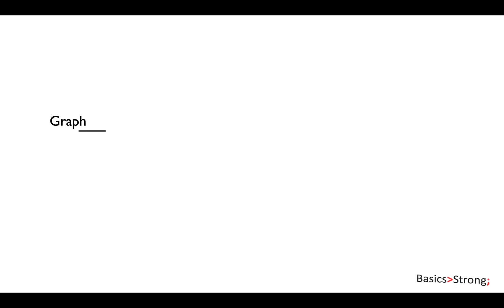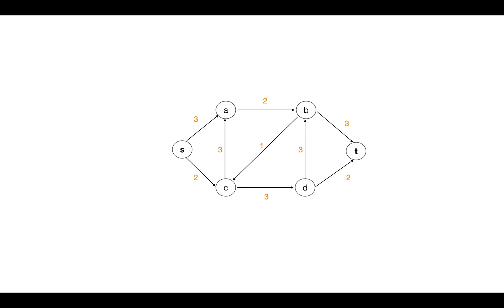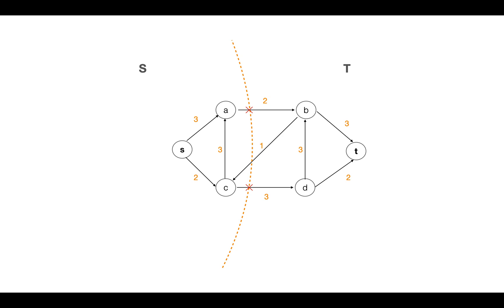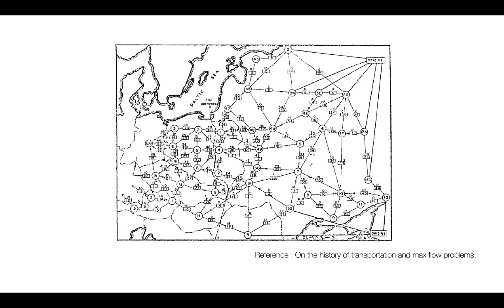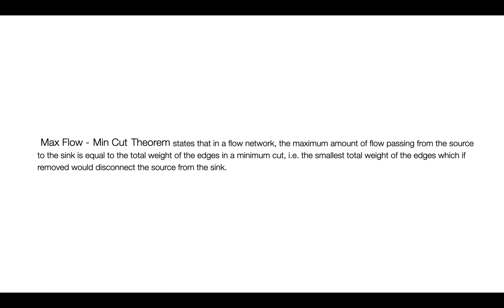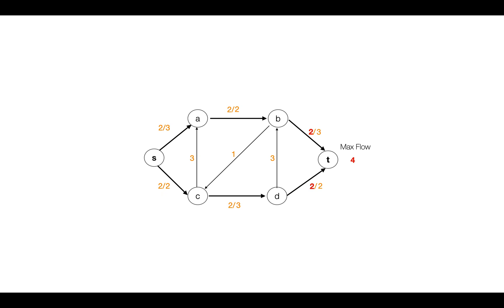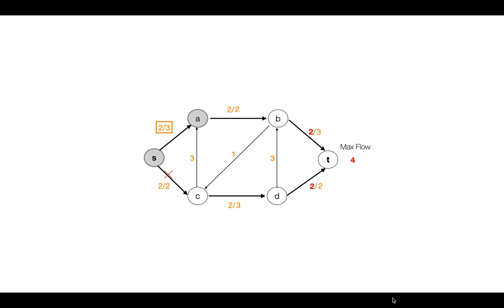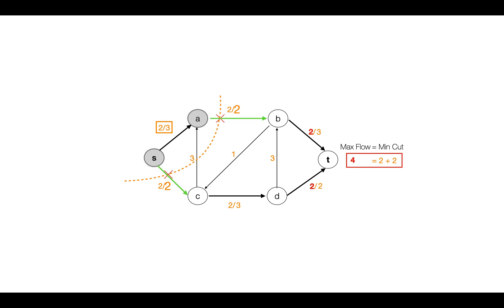Max-Flow Min-Cut Theorem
In this video, we will discuss two fundamental problems in graph theory: the max-flow problem and the min-cut problem.

The max-flow problem is the problem of finding the maximum amount of flow that can be sent from the source vertex to the sink vertex in a flow network. The min-cut problem is the problem of finding a set of edges in a graph that, when removed, separates the source vertex from the sink vertex. The goal is to find a set of edges with the minimum total weight.

network flow
algorithm
algorithms
maximum flow
minimum cut
Ford-Fulkerson algorithm
weight
bellman ford algorithm
bellman ford
dijkstra's algorithm
dijkstra
shortest path
graph algorithm
graph theory
data structures
data structures and algorithms
computer science
all-pairs shortest path
floyd warshall algorithm
dynamic programming
all pairs shortest path
coding
learning
education
tech
trending
basicsstrong